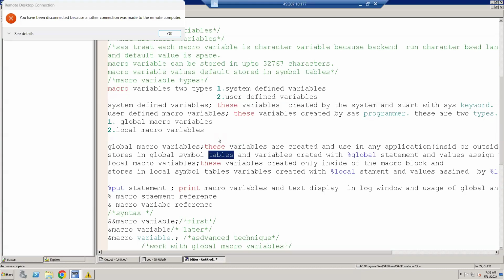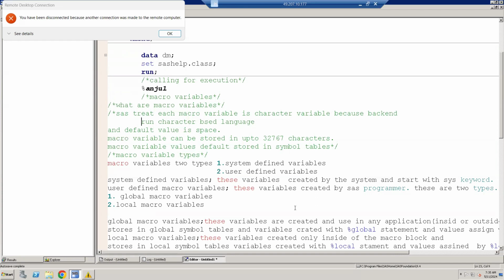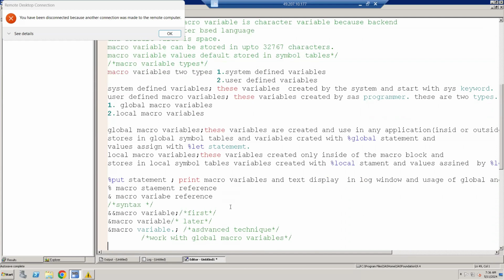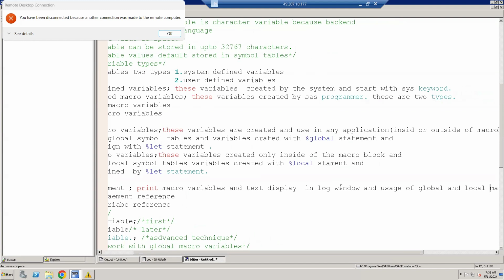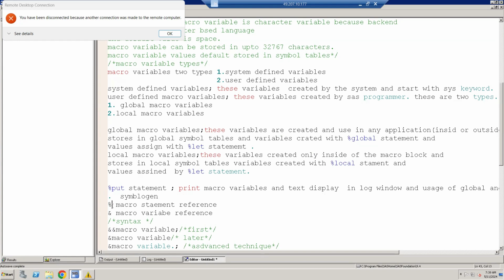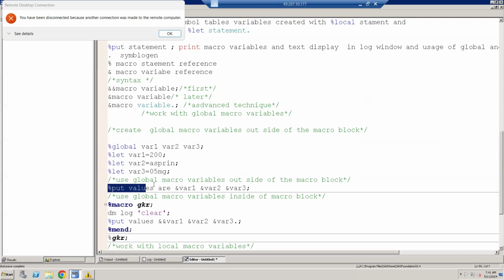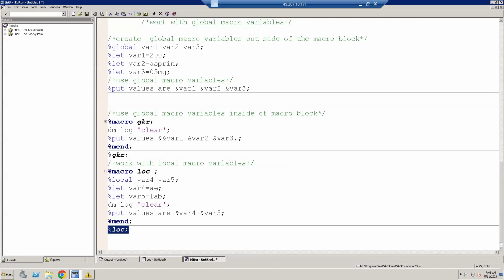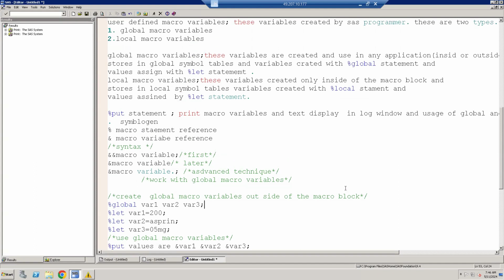macro variables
information about system defined macro variables and user defined macro variables (global and local macro variables)